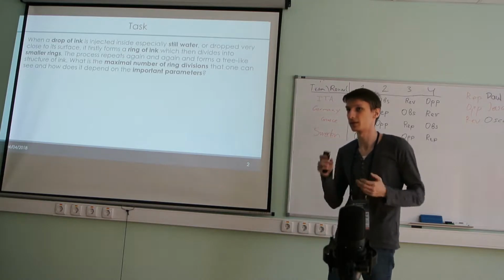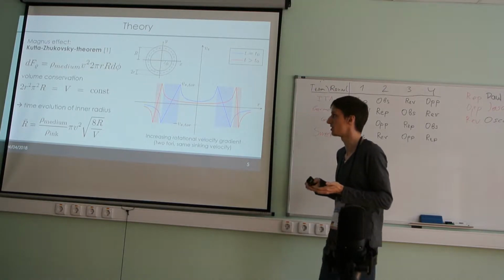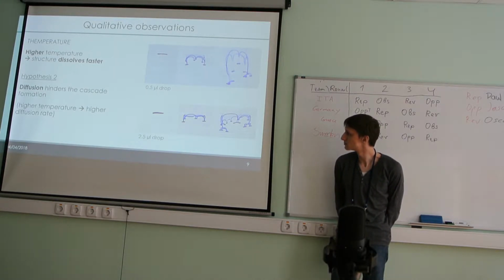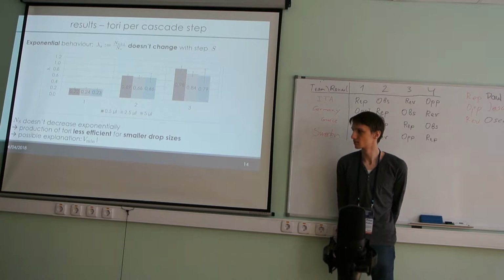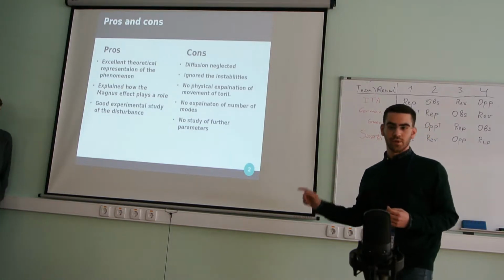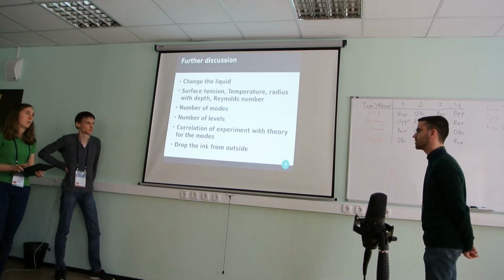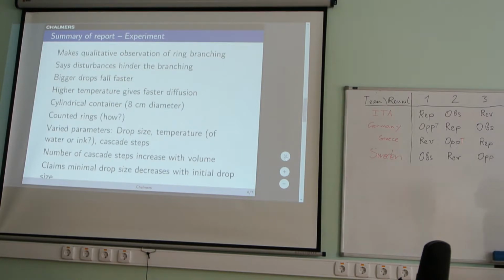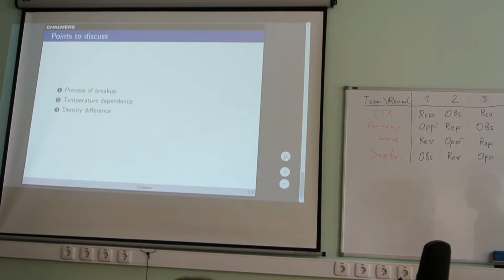IPT 2018: 3. Ink tree - Germany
3. Ink tree

When a drop of ink is injected inside especially still water, or dropped very close to its surface, it firstly forms a ring of ink which then divides into smaller rings (see video). The process repeats again and again and forms a tree-like structure of ink.
What is the maximal number of ring divisions that one can see and how does it depend on the important parameters?